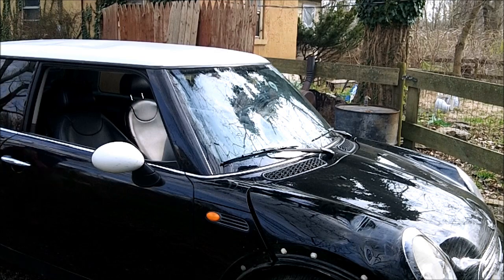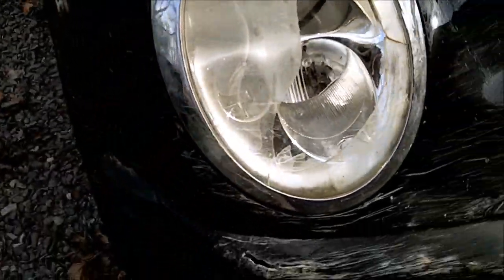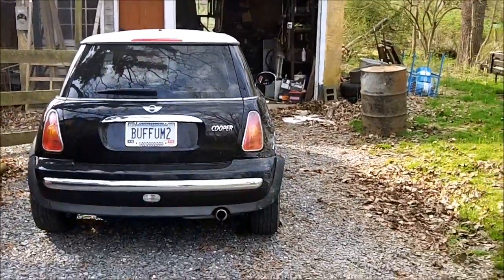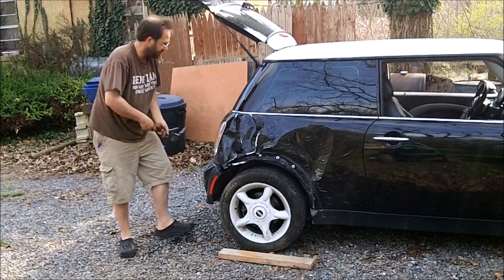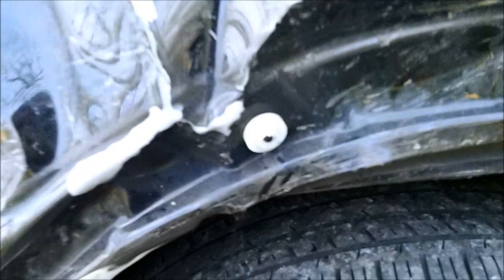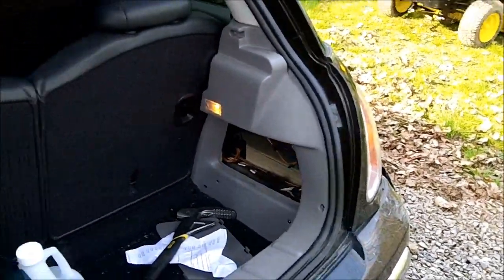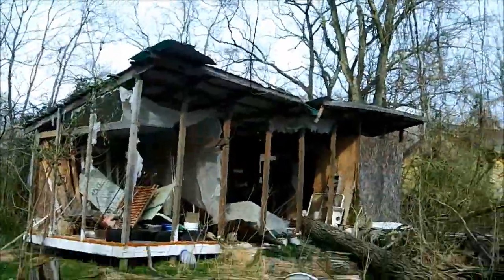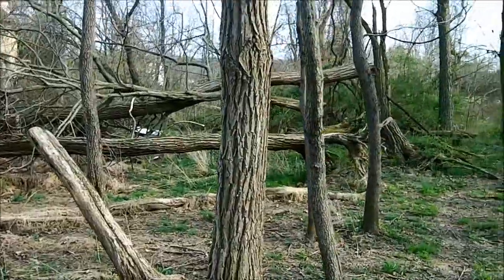Smash out the side.. so she dont rub no more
A little body work, a walk in the woods, and a quick idea of where this youtube thing of mine might go.